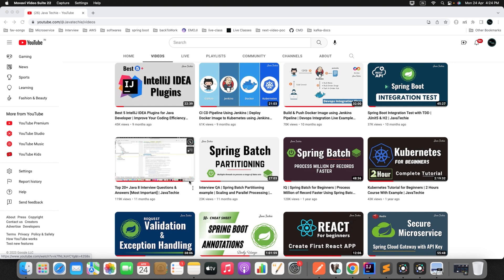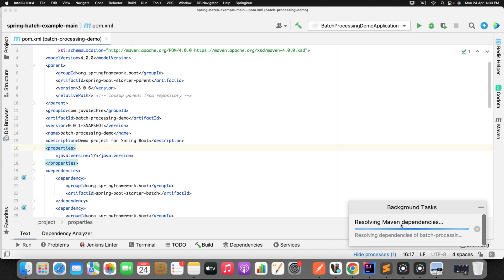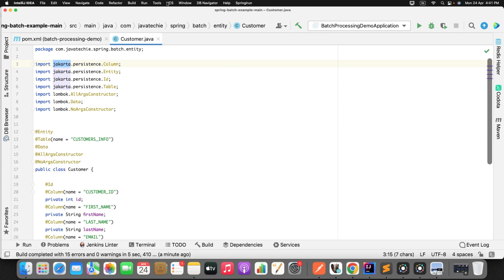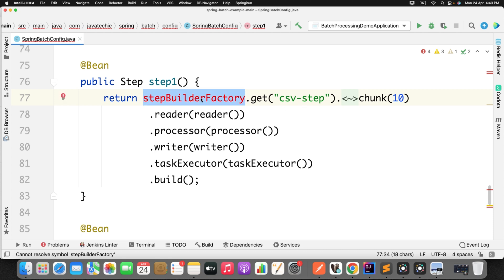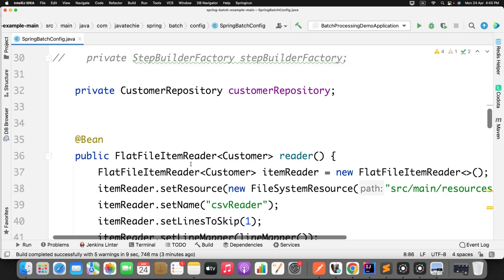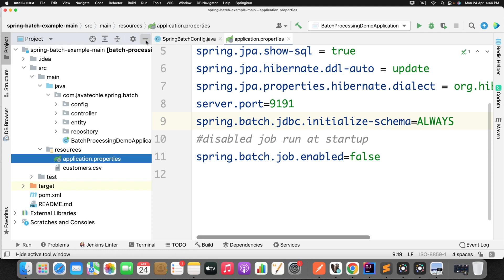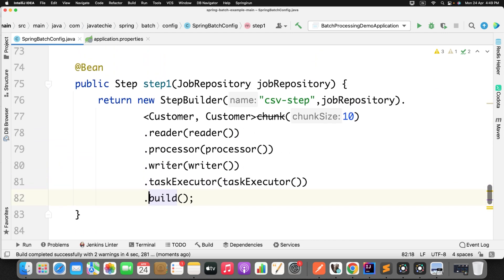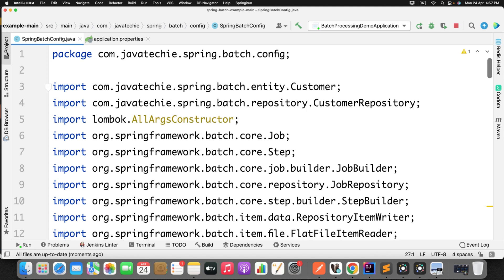Spring Batch Migration Guides | Spring Boot 2.x to 3.x | JavaTechie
In this Tutorial you will understand spring batch migration step by step from spring boot 2.x to 3.x version